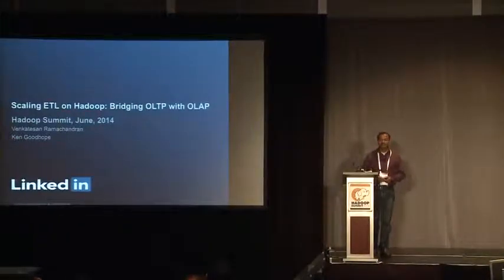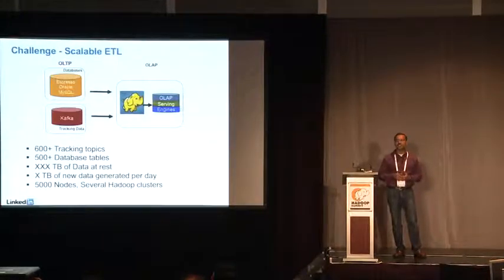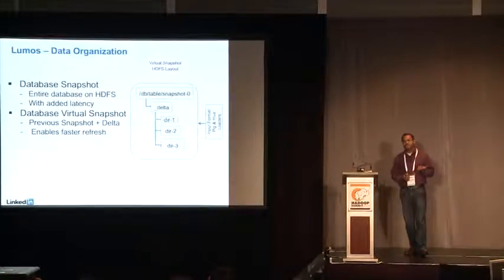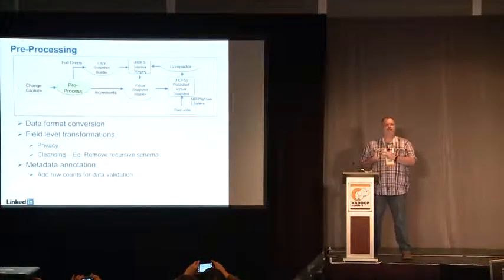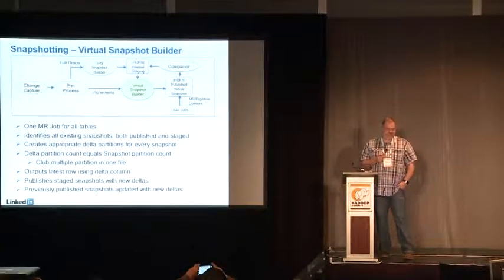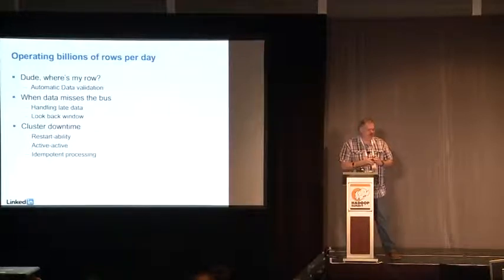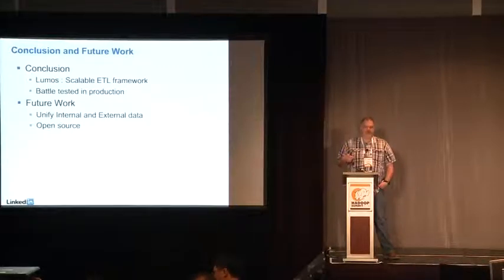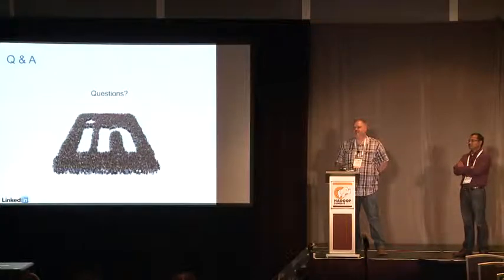0605 Bridging OLTP with OLAP Lumos on Hadoop